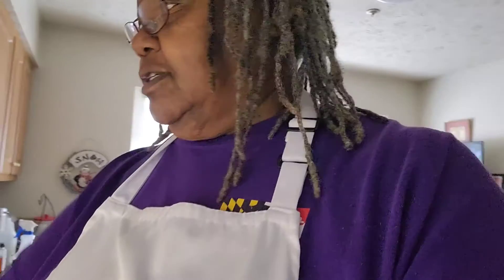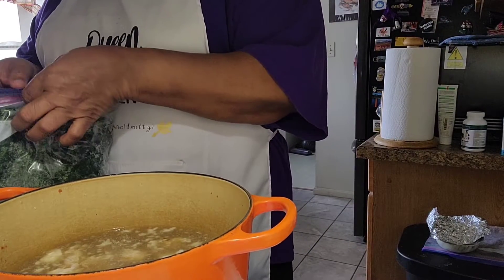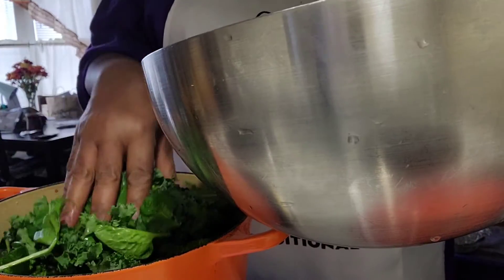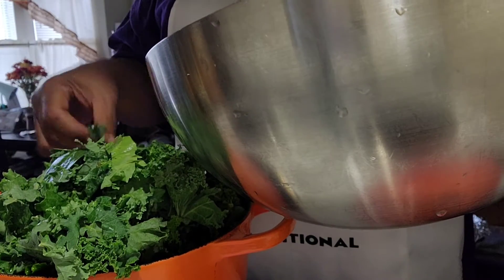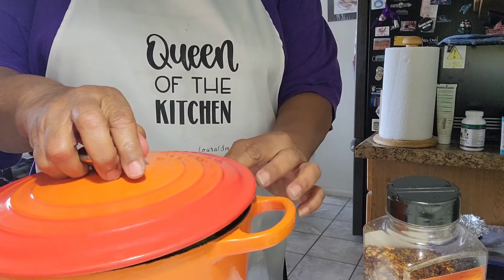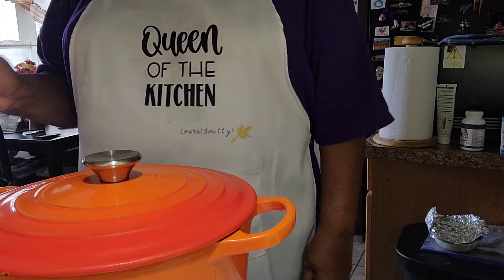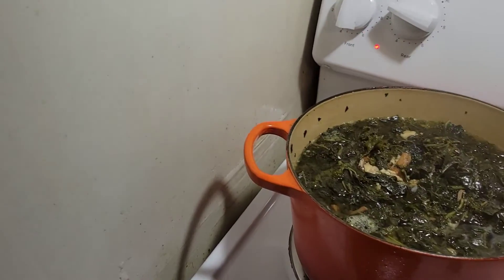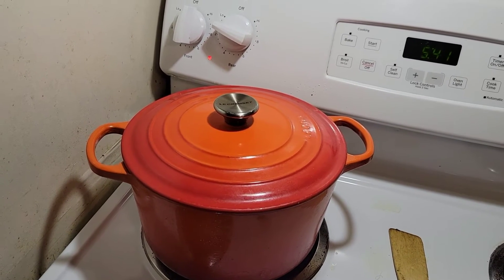Mixed greens for your holiday 😋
Collard greens, spinach and kale cooked together for good eating 😋.